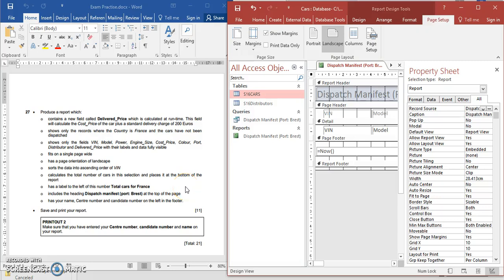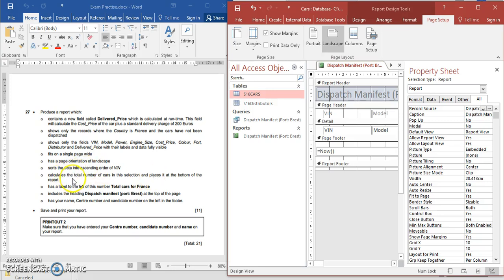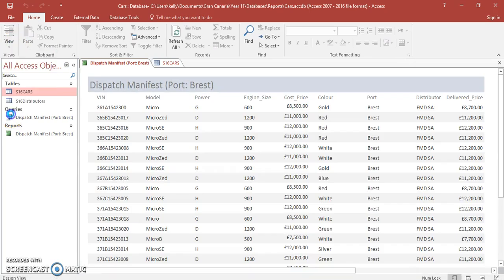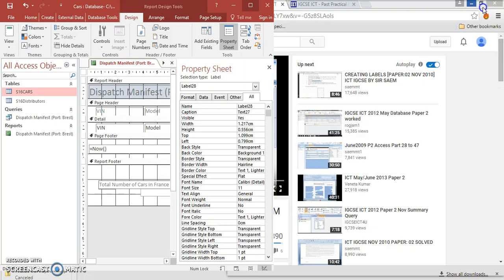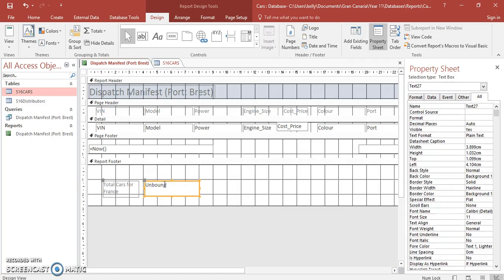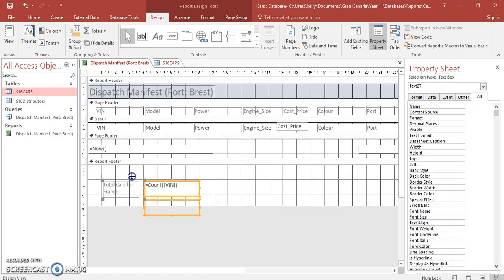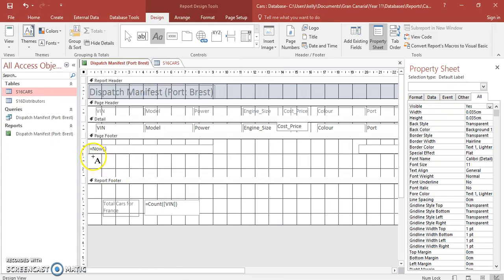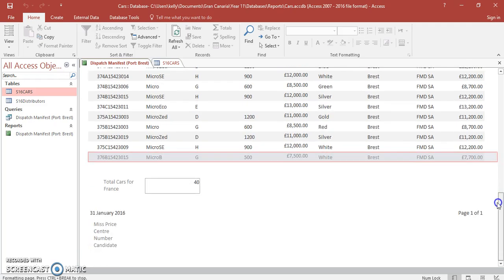Formula and Footer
2016 IGCSE Exam paper Report